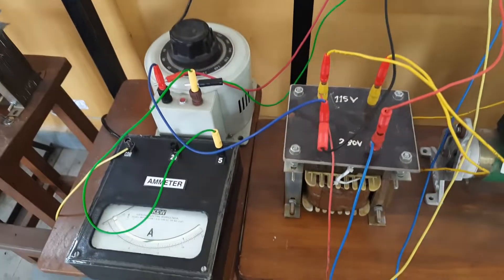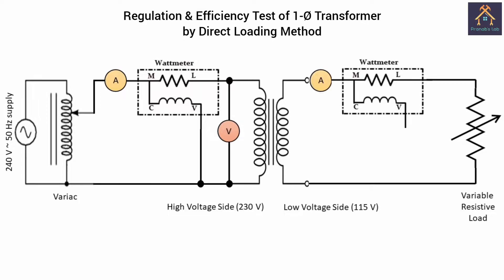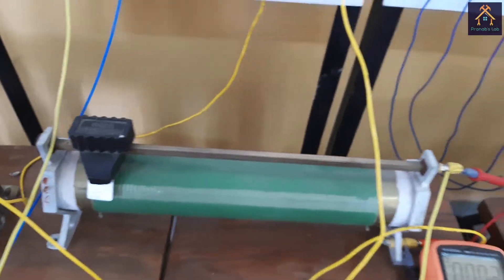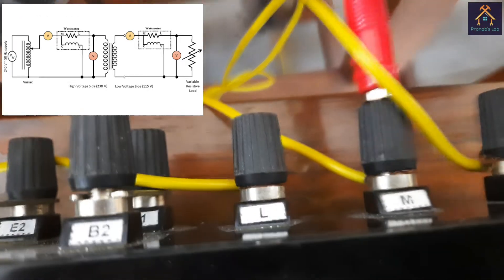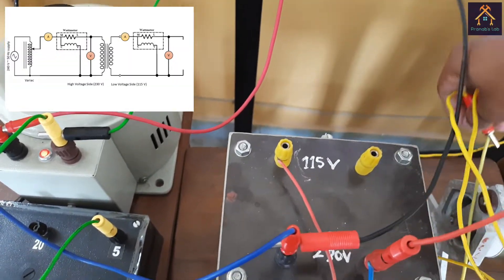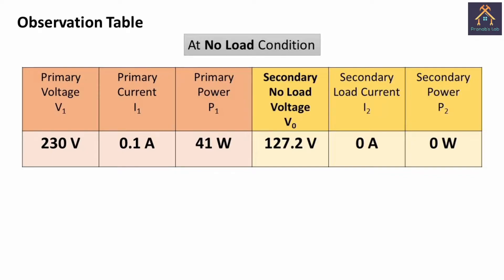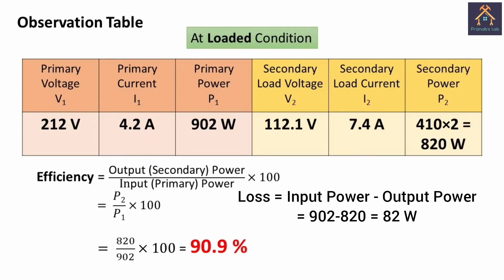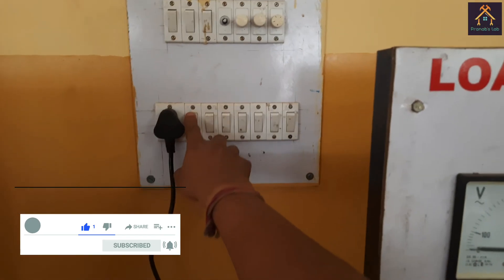Regulation and Efficiency Test of Single Phase Transformer by Direct Loading Method | Practical Test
In this video I have shown, the Practical, Regulation and Efficiency Test of Single Phase Transformer by Direct Loading Method

🛠️ Tools & Equipment Used :
Ammeter : 0-5 A MI type
Ammeter : 0-10 A MI type
Voltmeter : 0-300 V MI type
DMM as Voltmeter
Analog Wattmeter : 0-1500W EDM type
Digital Wattmeter : 3&1/2 Digit LED
Transformer : 230/115 V, 10 A shell type
Rheostat 0-100 Ohm, 1kW
Connecting Cables
Banana Jack